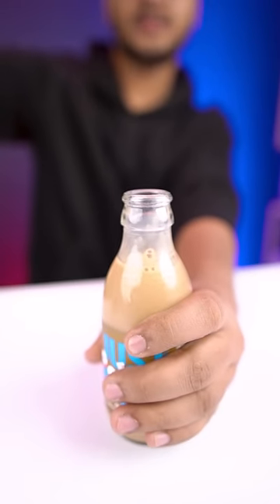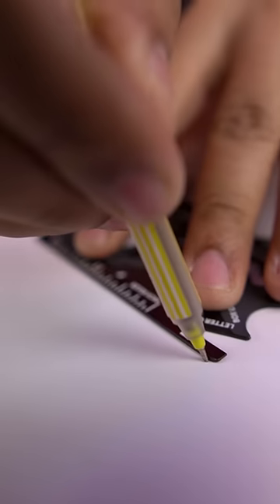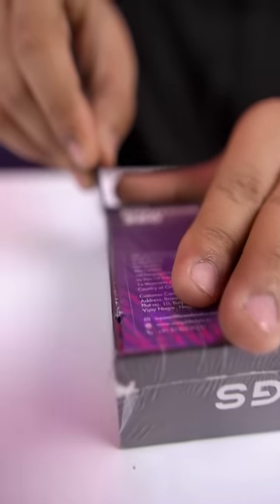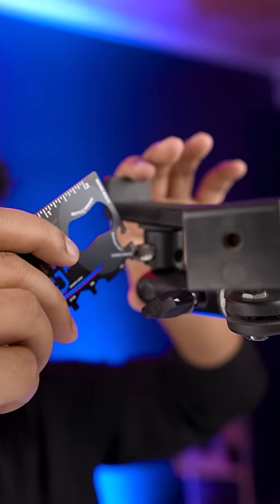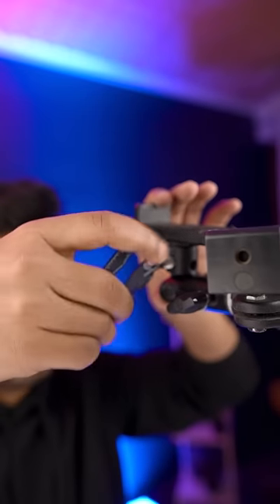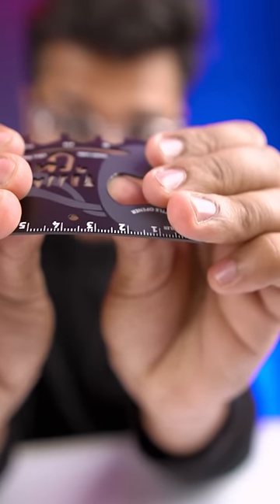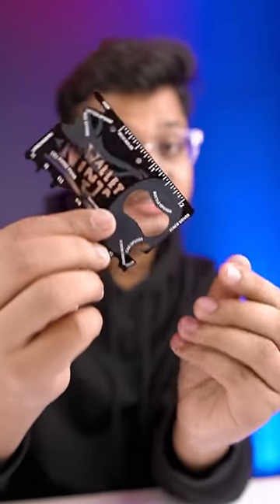₹75 rupees Amazing Gadget of Ninja Hattori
Edited By  Madhav Jha |  @madhavjha8521